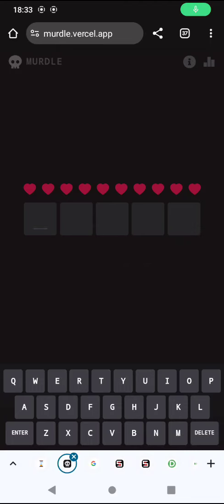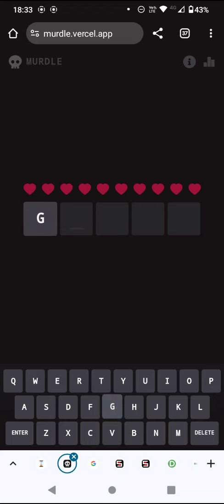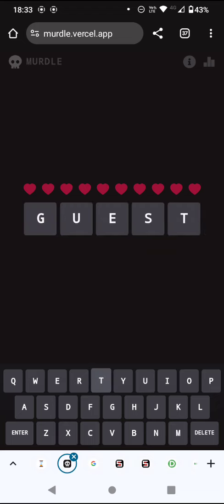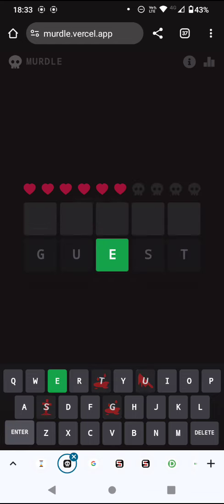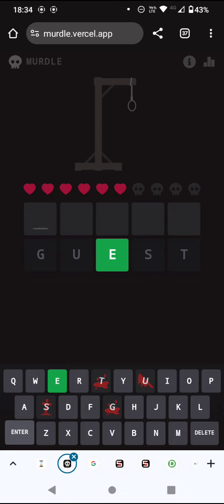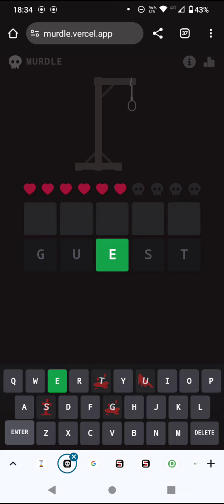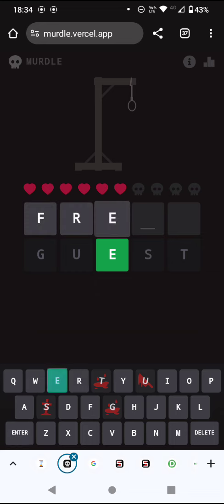Hangman Wordle! (Murdle puzzle for 29 Sep 24)